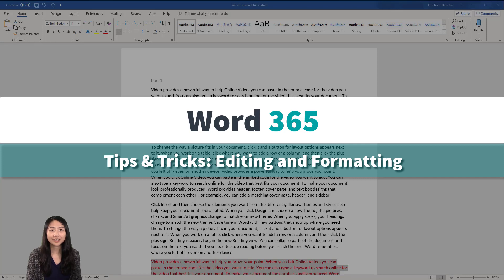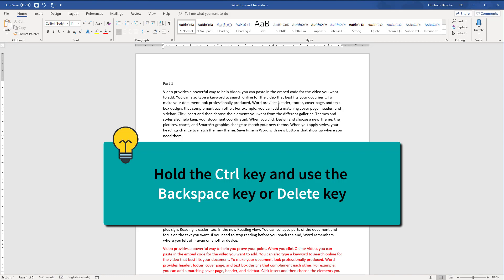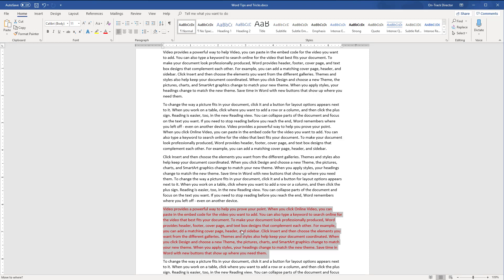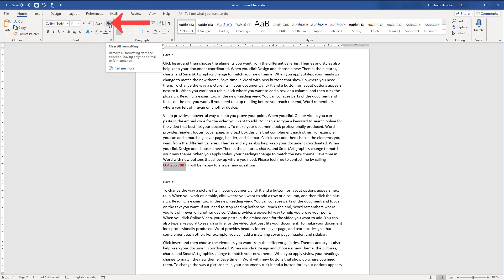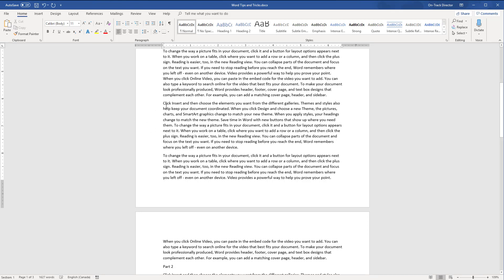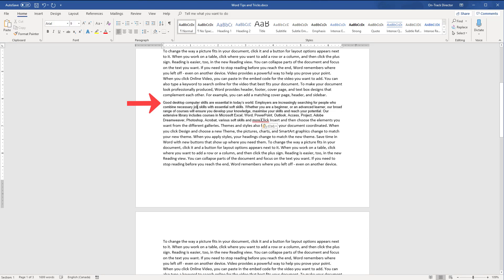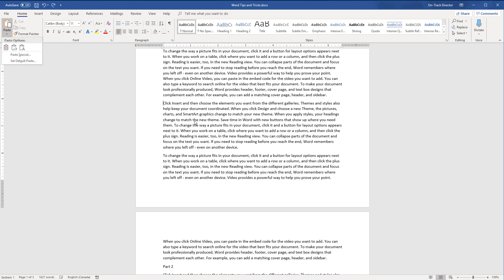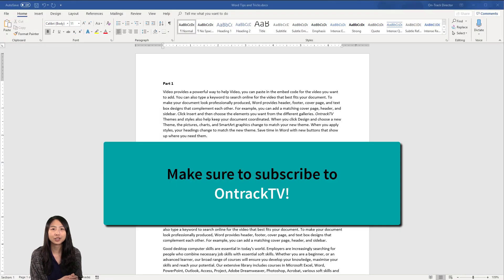Tips & Tricks on Mastering Microsoft WORD 365 (2016)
Our master instructor, Megan, gives you must-know tips and tricks on editing and formatting in Word.